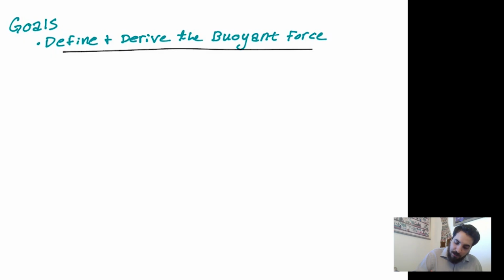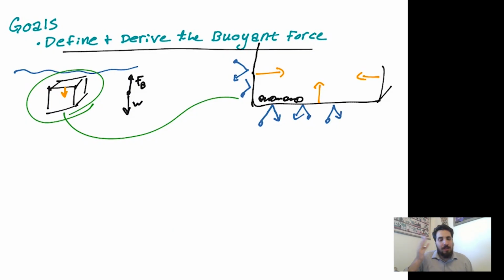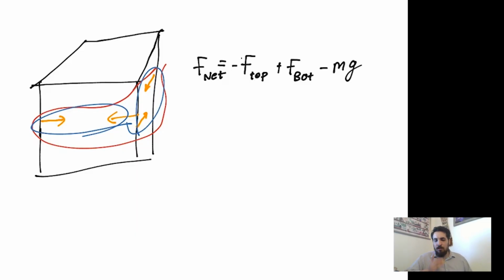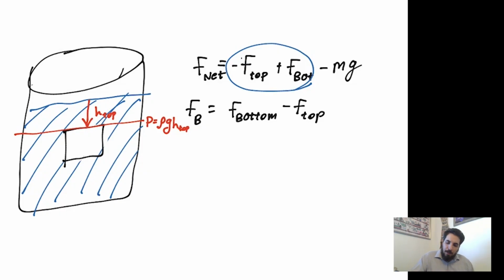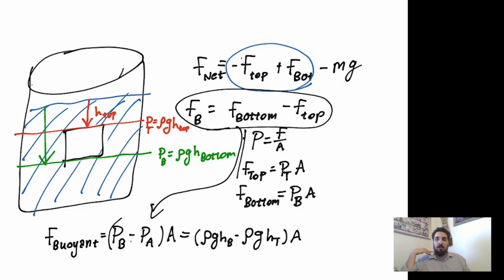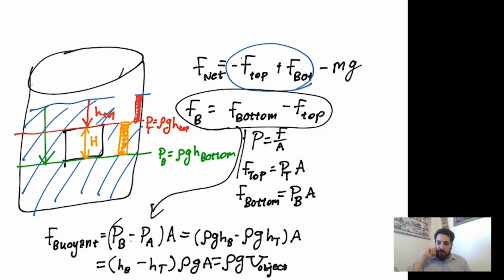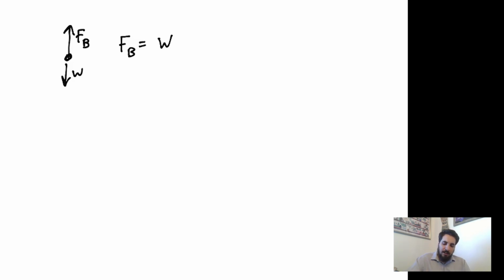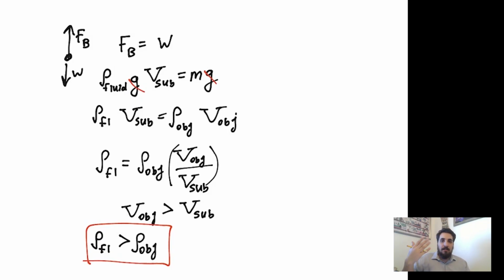Fluids 5: Buoyant Force